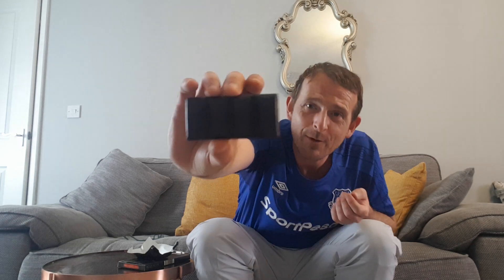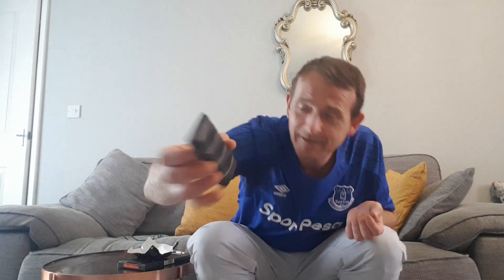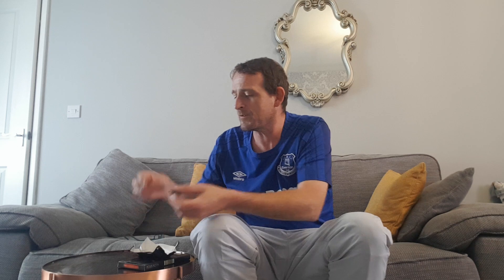Moser Roth Sour Cherry & Chilli Chocolate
Here is my review of moser roth sour cherry and chilli chocolate ENJOY